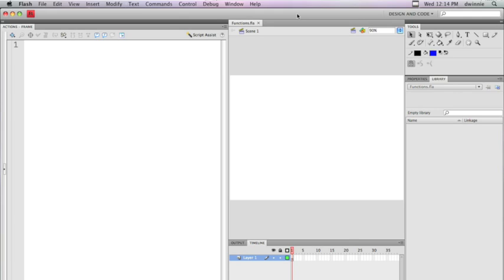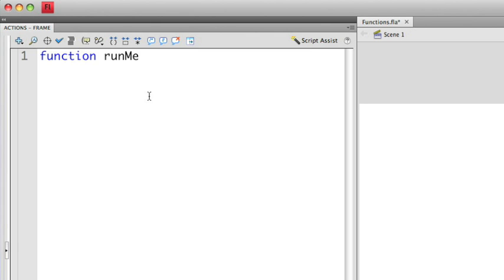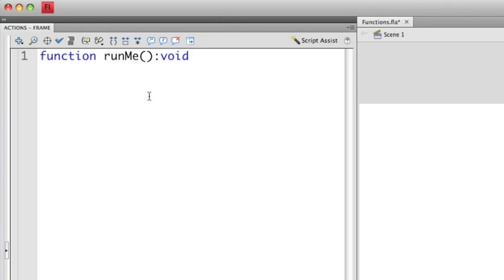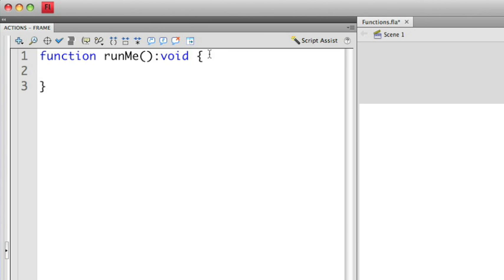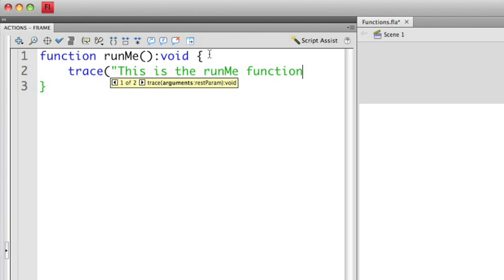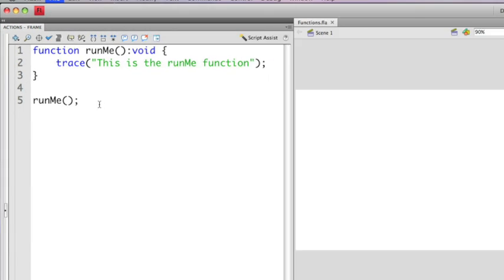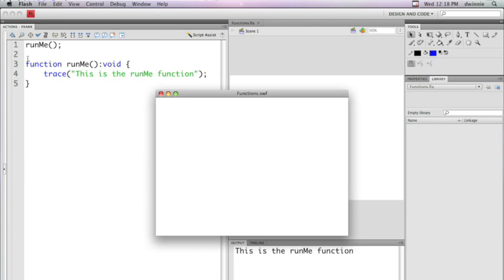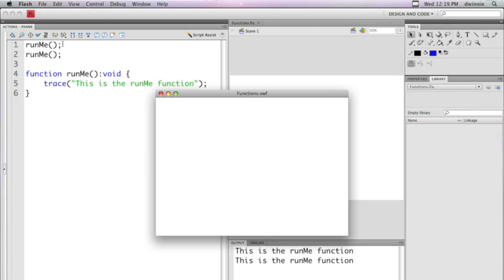ActionScript 1:1 - Fundamentals of Functions (episode 8)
Adobe's Doug Winnie provides an introduction to functions and explains how to efficiently use them in ActionScript by grouping commonly used tasks together as a named function.